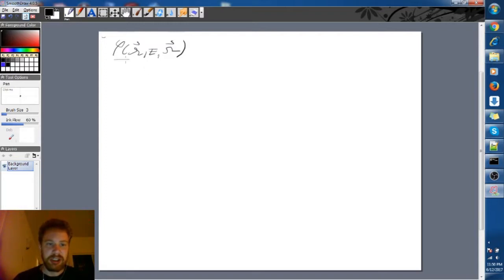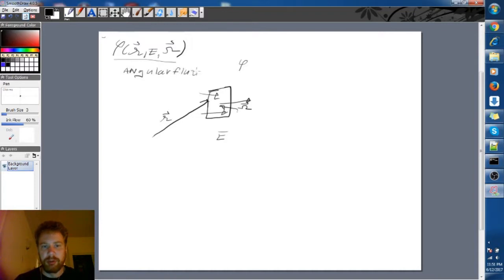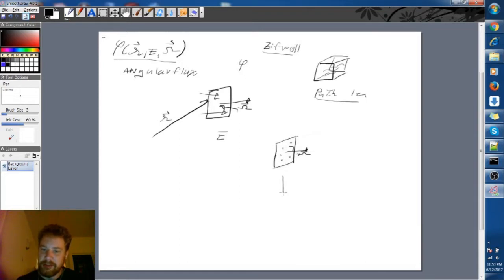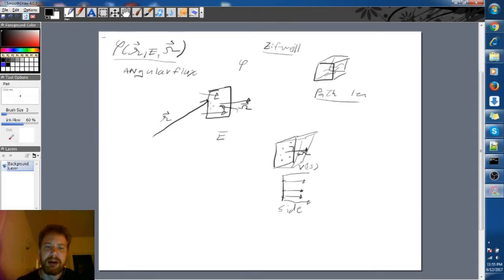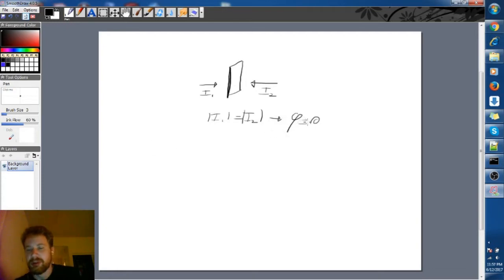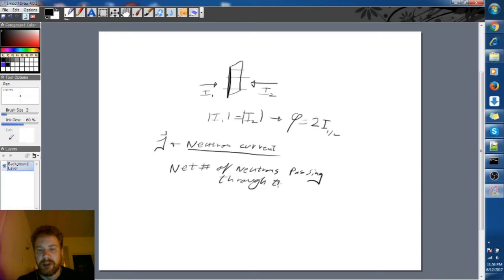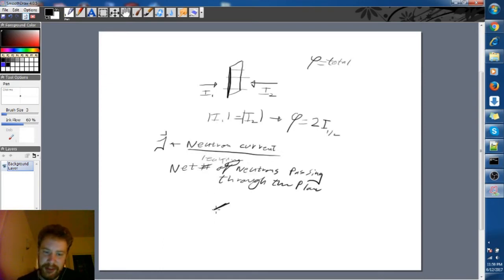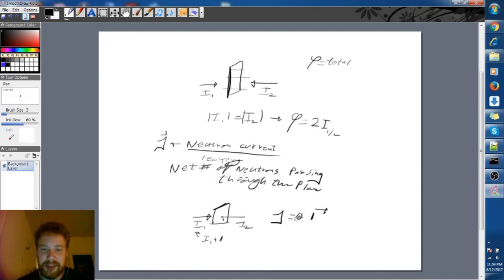Nuclear Reactor Statics 3 - Interpretation of Angular Flux and Introduction To Neutron Current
Interpretation of Angular Flux
Introduction to Neutron Current